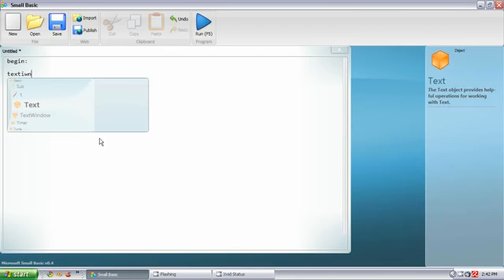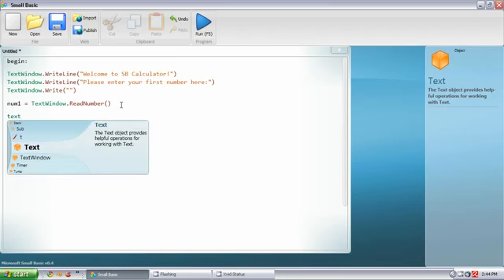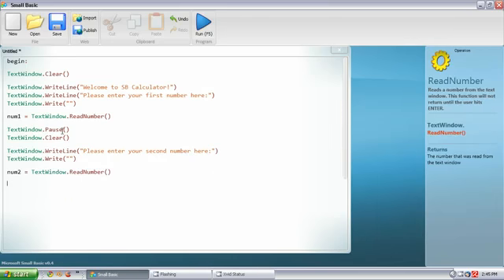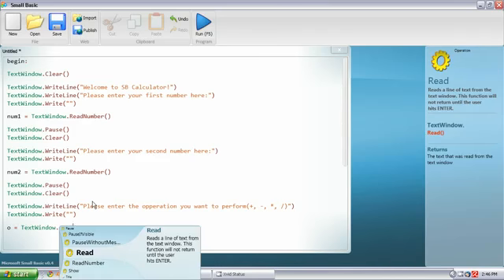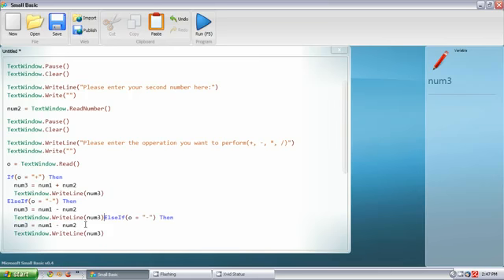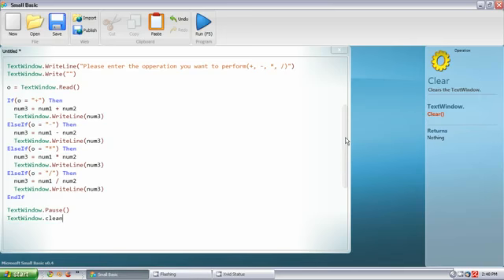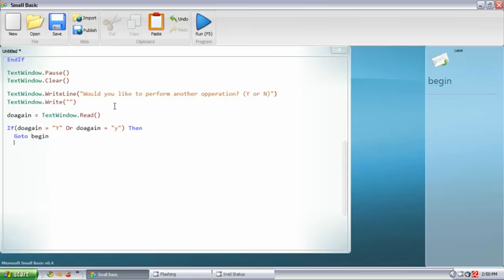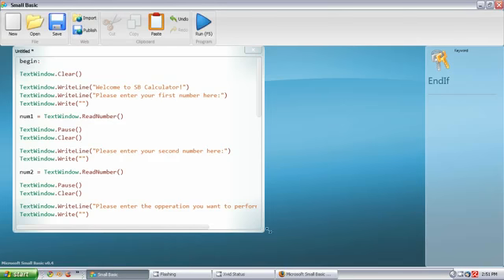Small Basic Tutorial 4 - Simple Calculator